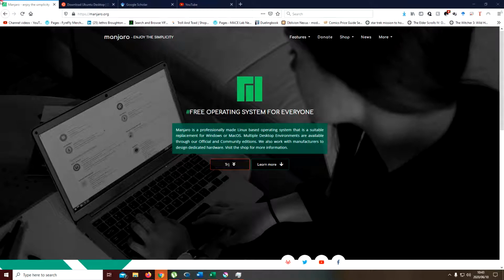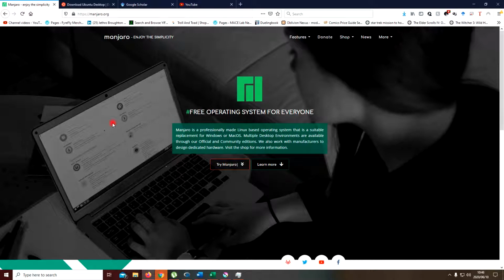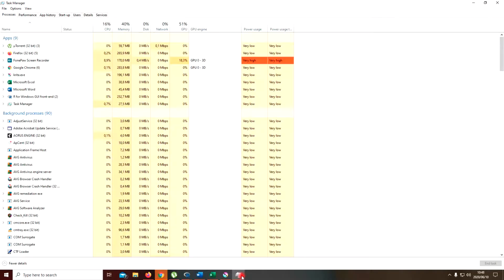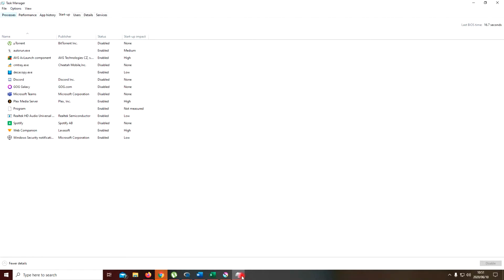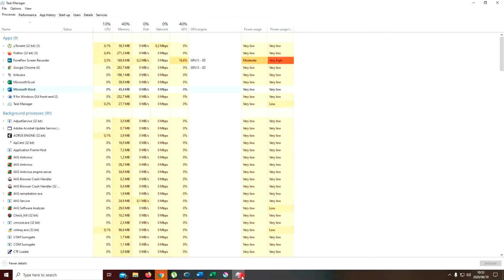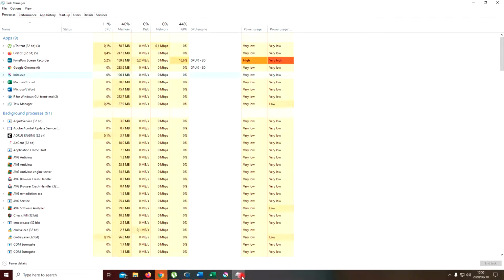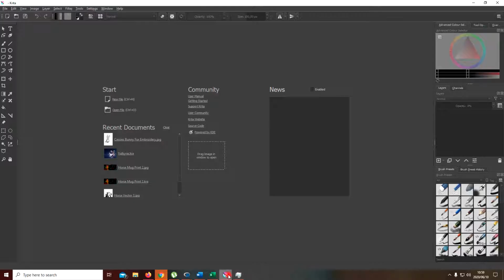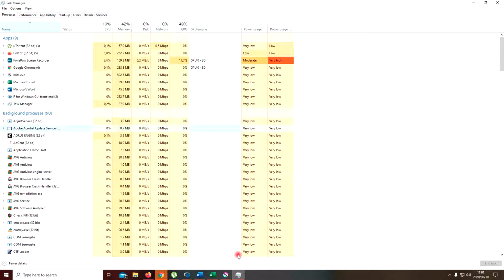10 way to improve your PC experience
and if you have an interest in my labs research please checkout